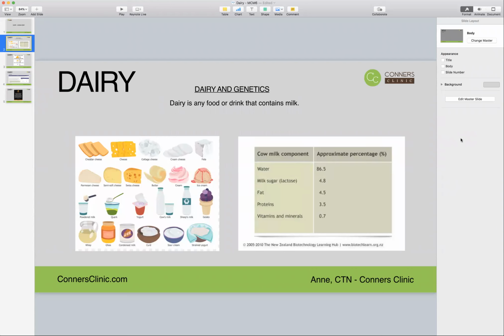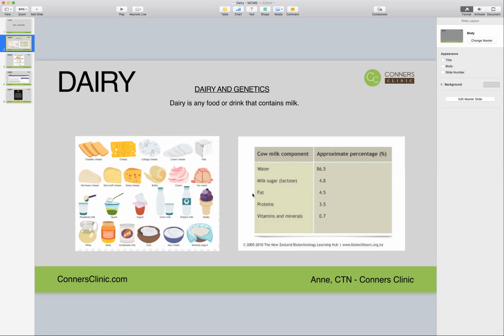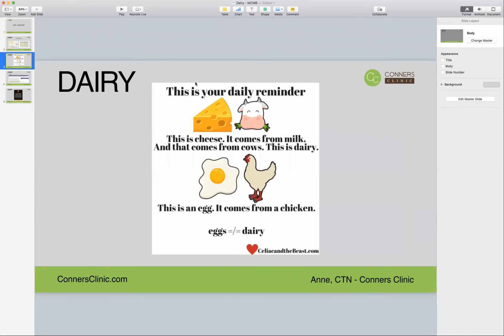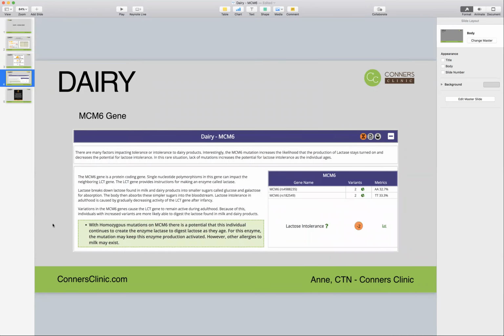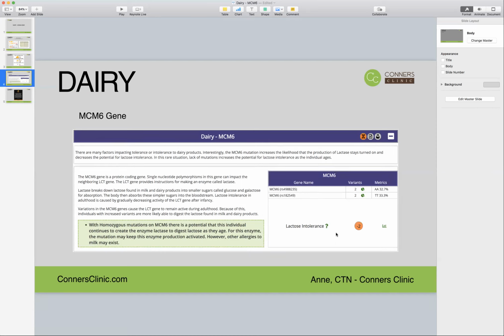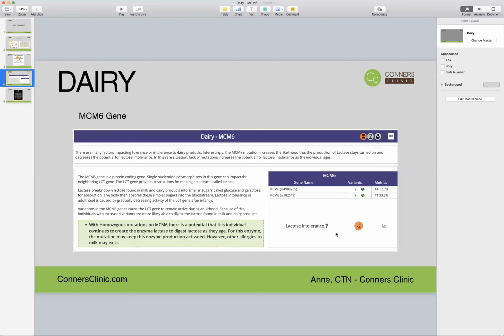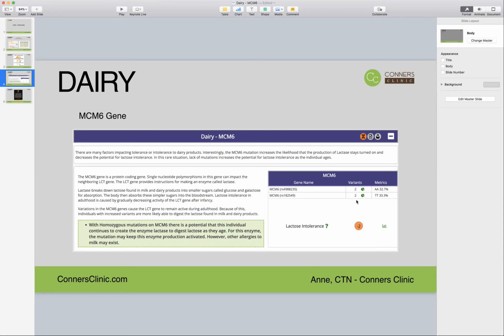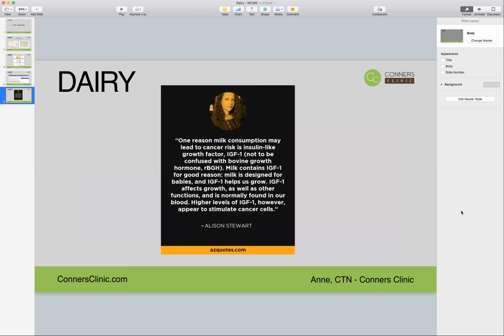The Dairy Gene | Conners Clinic